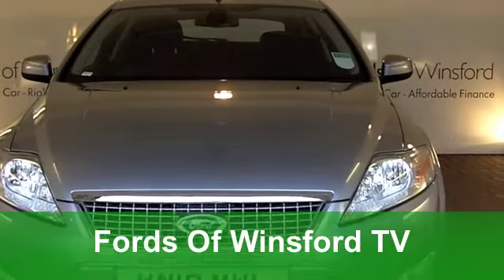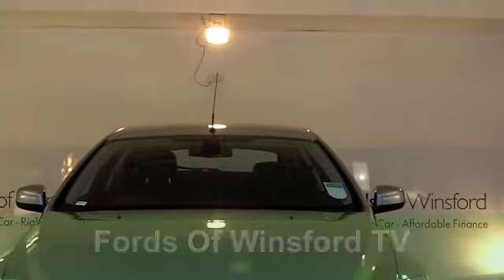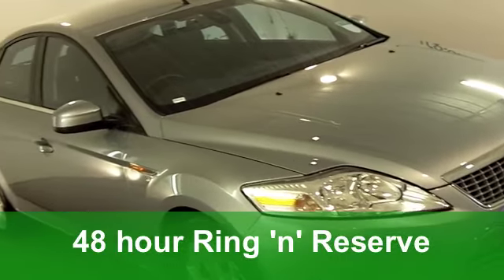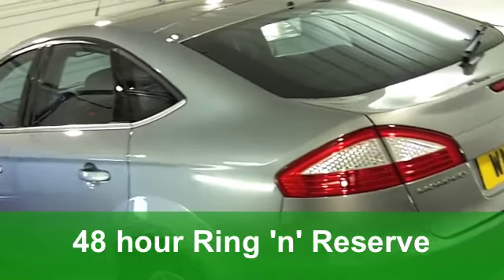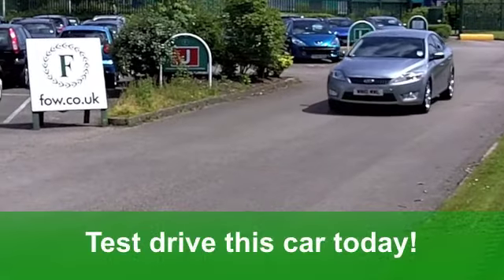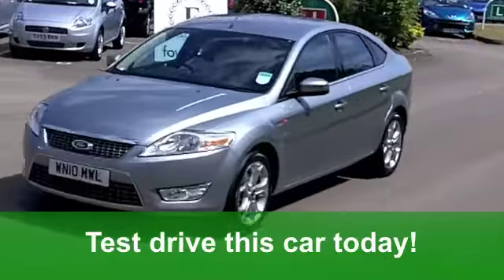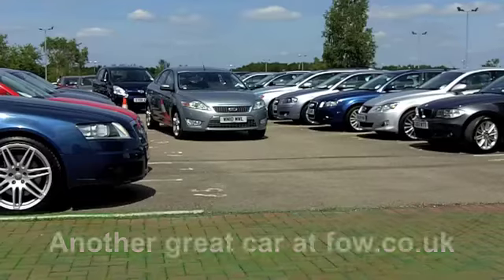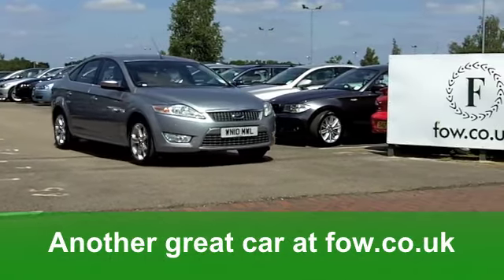USED FORD MONDEO HATCHBACK (2010) 2.0 TITANIUM 5DR - WN10MWL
FORD MONDEO HATCHBACK (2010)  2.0 TITANIUM 5DR

DETAILS:
First registered: 31/03/2010
Current mileage: 7,930
Registration: WN10MWL
Colour: SILVER

FEATURES:
all round electric windows, remote central locking, cloth interior, all round airbags, climate control, pas, abs, alloy wheels, metallic paint, cd-6 multichanger, traction control, parcel shelf present, hand book present, cruise control